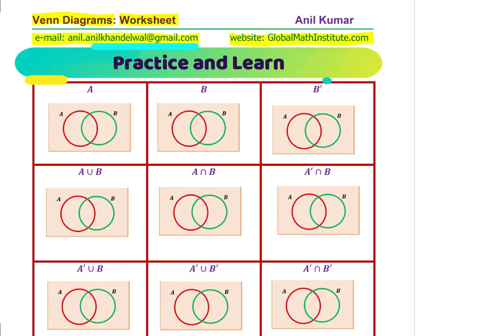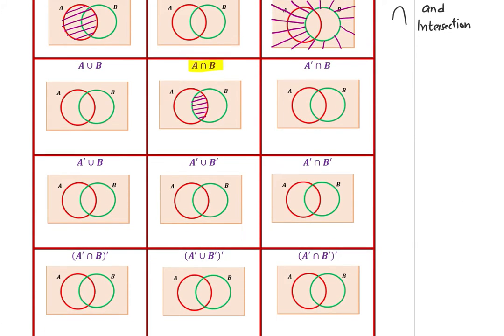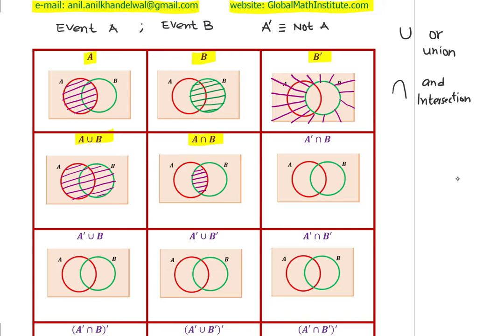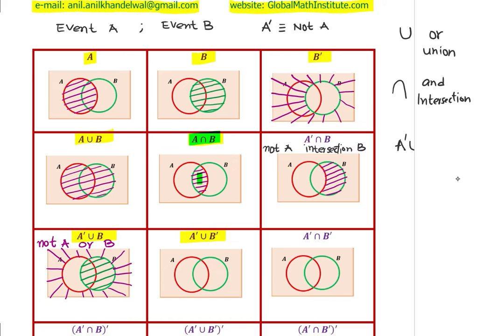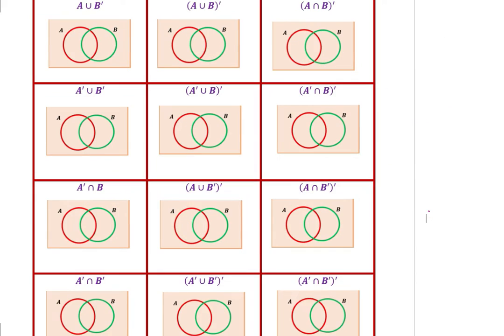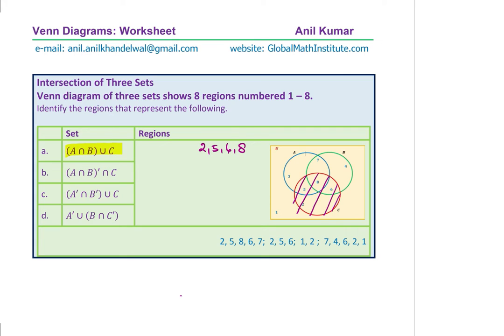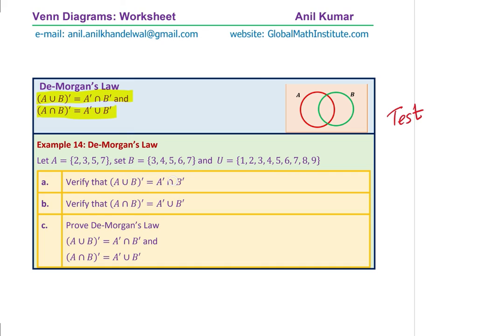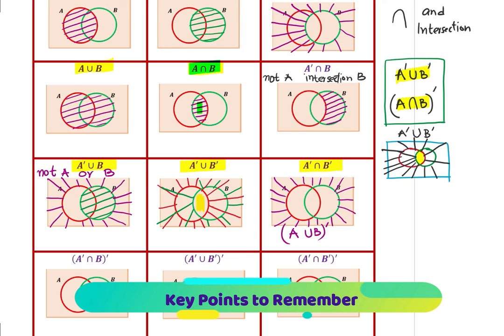Venn Diagram Worksheet Union Intersection Complement Sets De Morgan's Law GCSE Edexcel IBSL CBSE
In a school out of 100 students 15 offered Mathematics only, 12 offered Chemistry only, 8 offered Physics only, 40 offered Physics and Mathematics, 20 offered Physics and Chemistry, 10 offered Mathematics and Chemistry, 65 offered Physics. Find the number of students who did not offer these three subjects.
a. 0
b. 1
c. 2